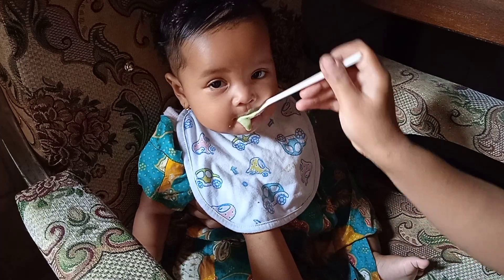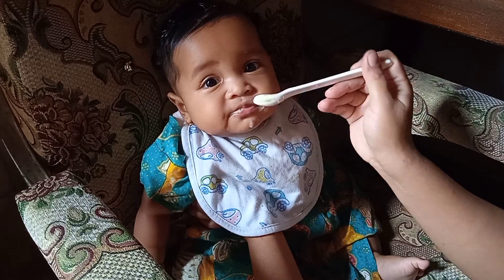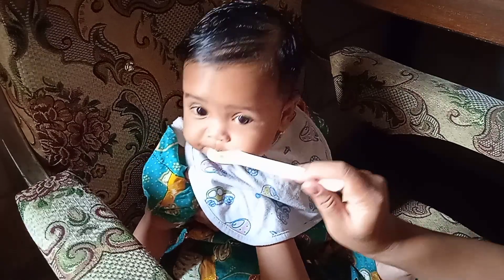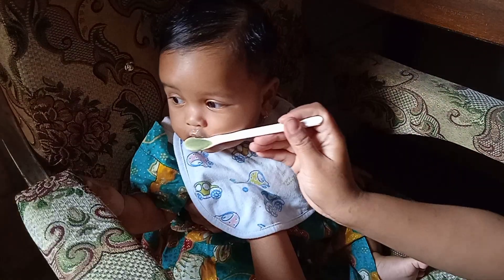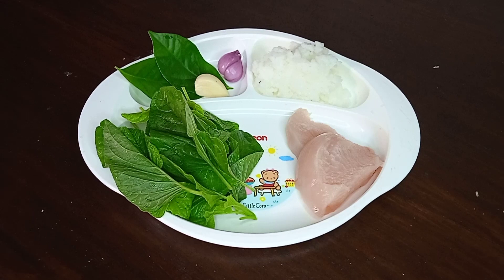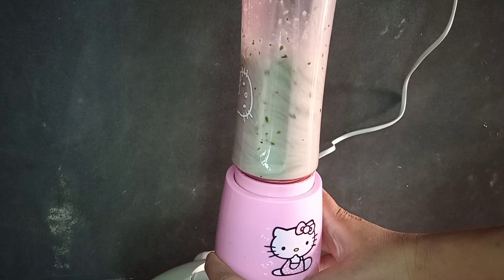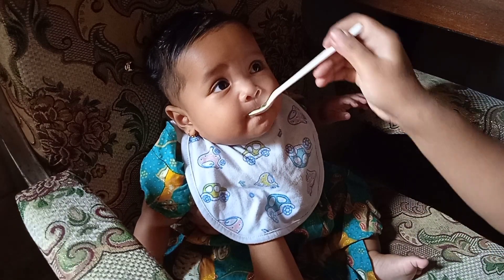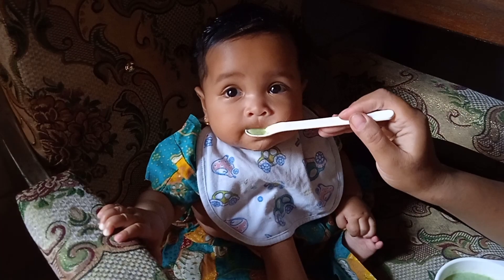MENU UTAMA MPASI 6 BULAN BUBUR DAGING AYAM || RESEP DOKTER META HANINDITA PENAMBAH BERAT BADAN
Bahan bubur daging ayam :
50 gr nasi
50 gr daging ayam
10 gram daun bayam
2 lembar daun salam
1 siung bawang putih
1 siung bawang merah

Cara buatnya di video ya kak 😍

Menu MPASI 6 bulan pertama
MPASI 6 bulan pertama
MPASI bayi 6 bulan
Resep MPASI 6 bulan pertama
Resep MPASI 6 bulan
MPASI anti gtm 6 bulan
MPASI anti gtm
Cara membuat MPASI 6 bulan
Cara membuat MPASI
Cara memasak MPASI 6 bulan
Cara memasak MPASI
Resep MPASI anti gtm
Resep MPASI anti gtm 6 bulan
Menu MPASI 6 bulan penambah berat badan
Menu MPASI 6 bulan pertama simple
Menu MPASI 6 bulan pertama menurut dokter
Menu MPASI 6 bulan pertama anti gtm
Masak MPASI 6 bulan pertama
Resep MPASI 6 bulan pertama BB booster
Menu MPASI booster BB bayi 6 bulan
Resep MPASI 6 bulan BB booster
Menu MPASI BB booster
Resep MPASI booster berat badan
Resep MPASI dokter meta hanindita
MPASI dokter meta hanindita
MPASI homemade
MPASI sehat
Menu MPASI homemade